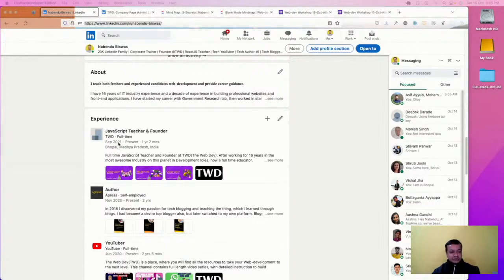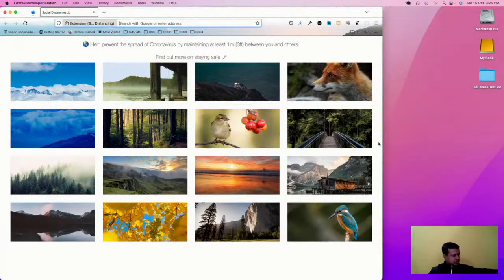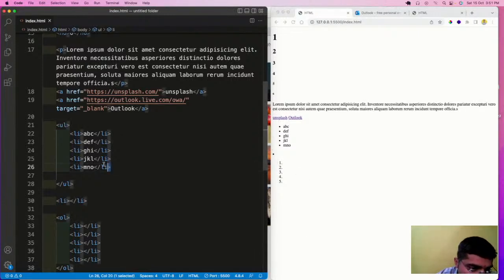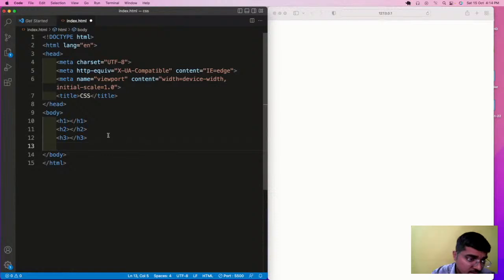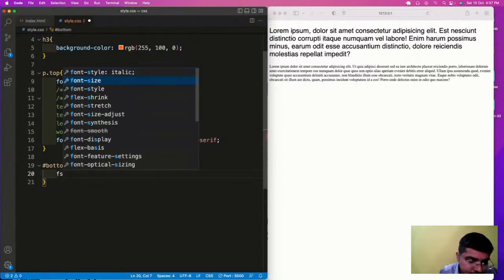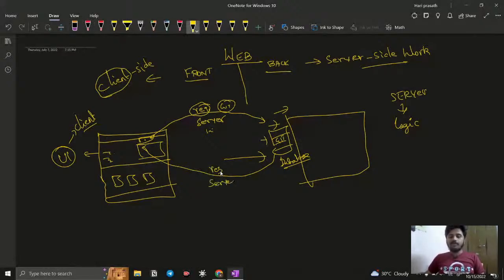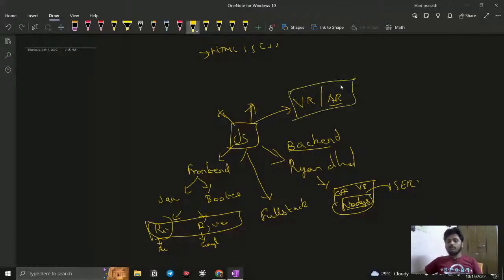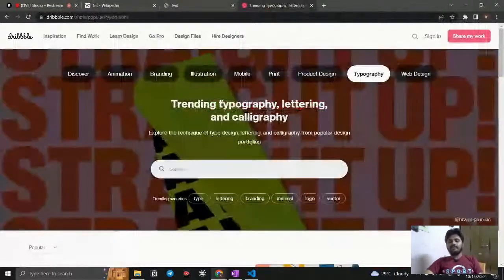🔴 Web-development Workshop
This is a live 3 hours 𝗪𝗲𝗯-𝗱𝗲𝘃𝗲𝗹𝗼𝗽𝗺𝗲𝗻𝘁 𝘄𝗼𝗿𝗸𝘀𝗵𝗼𝗽, for absolute beginners to get into web-development.

The following topics will be taught, along with the three secrets to get into web-development.

✅ HTML Basics.
✅ CSS Basics.
✅ JavaScript Basics.